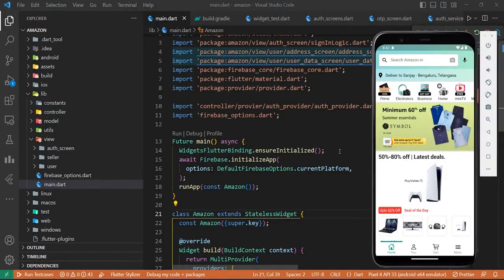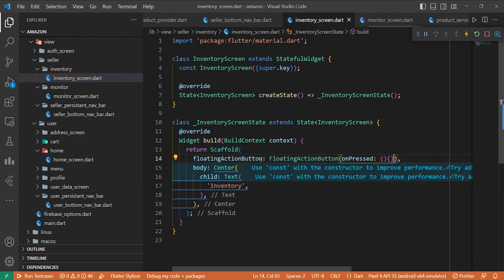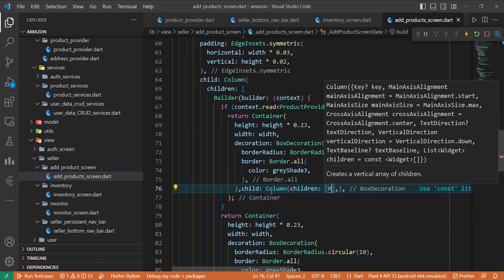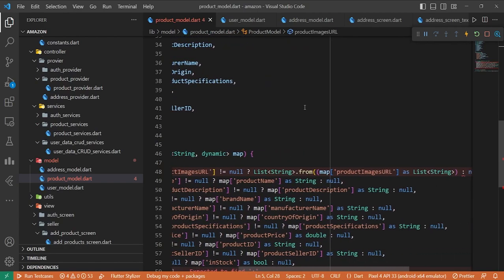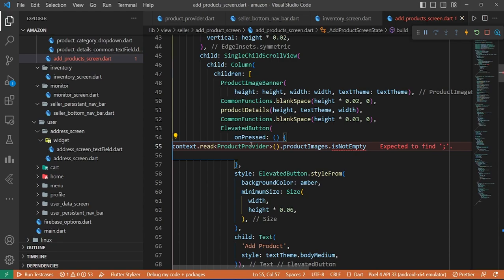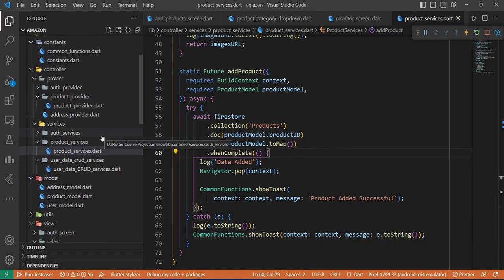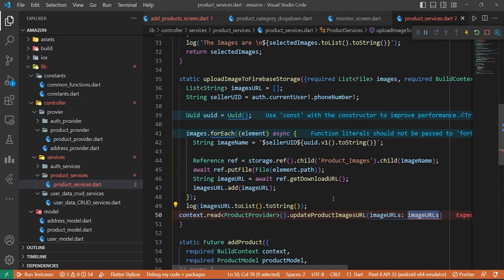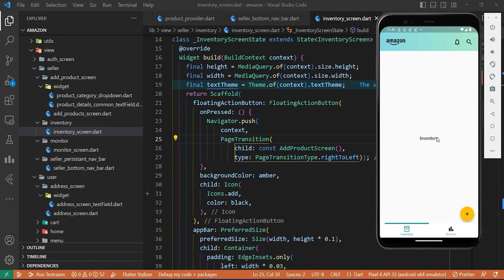5.2 Configure firebase database and storage to add new product